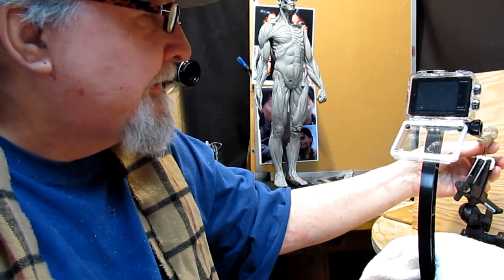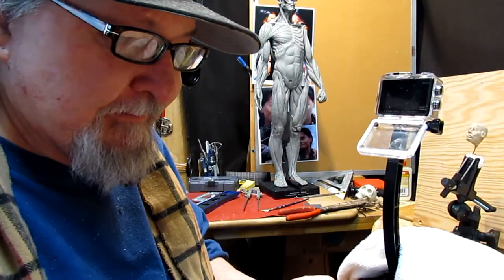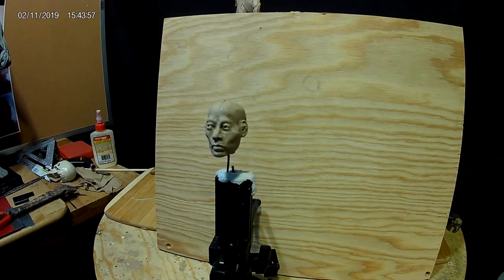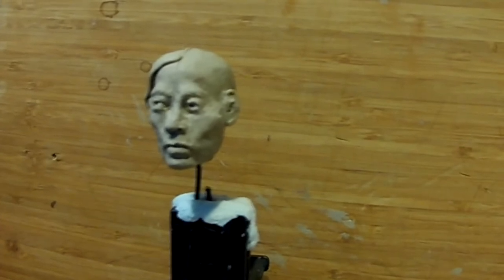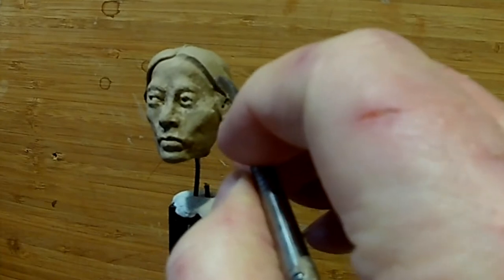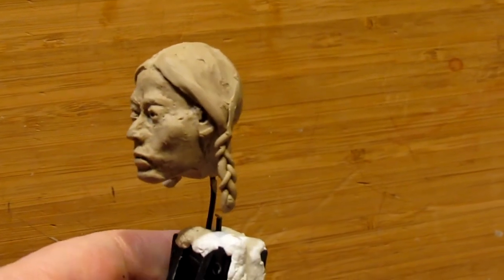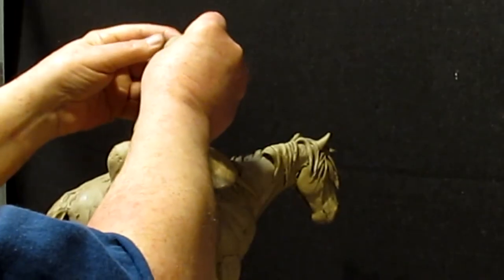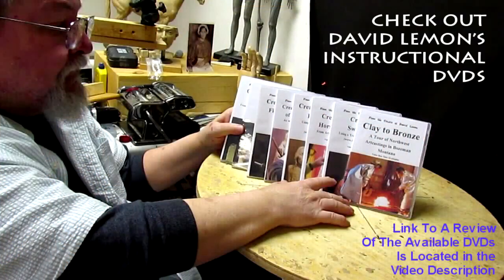My New Instructional DVD Started - Added the Head On The Man's Body